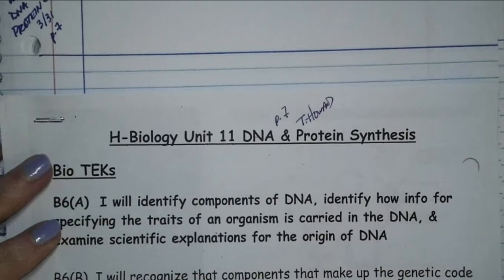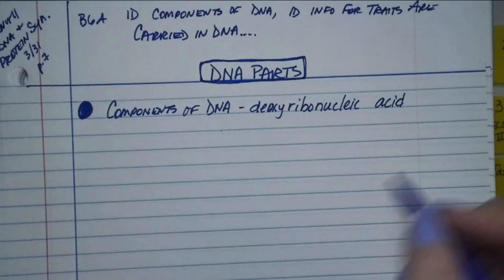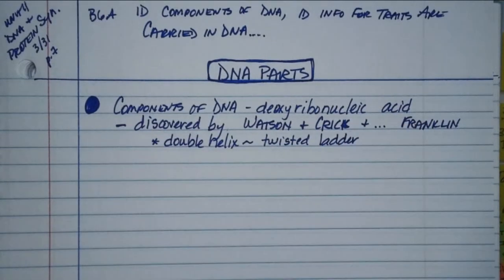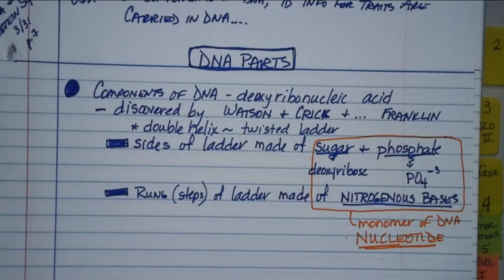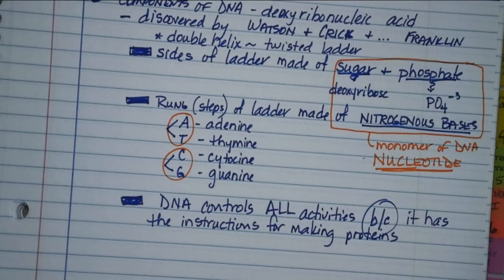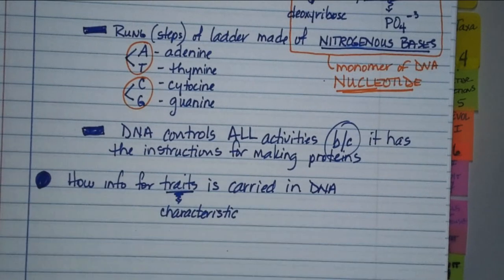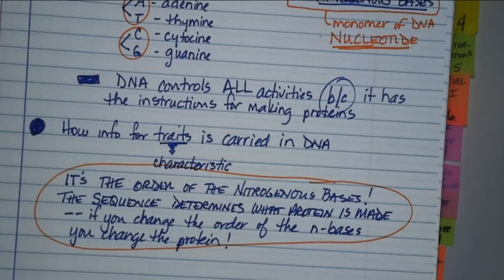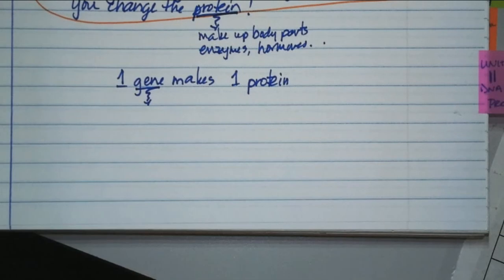bio note B6A part 1 DNA Components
TEKs B6A